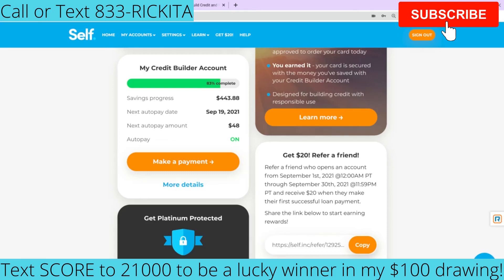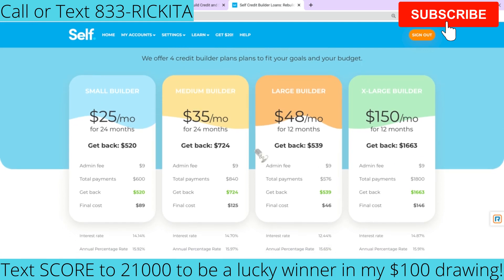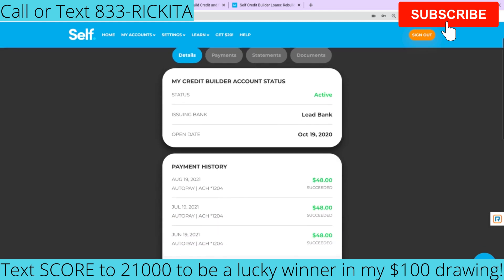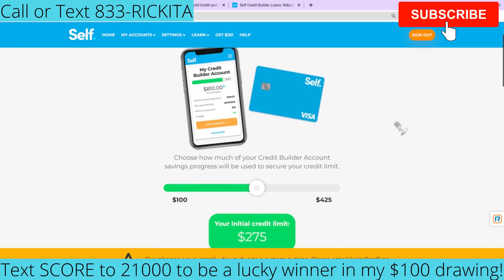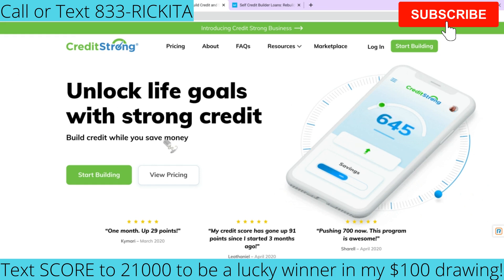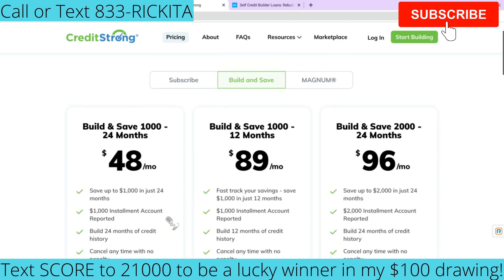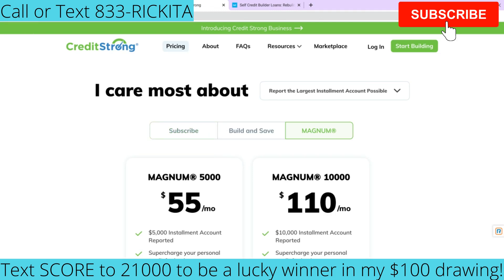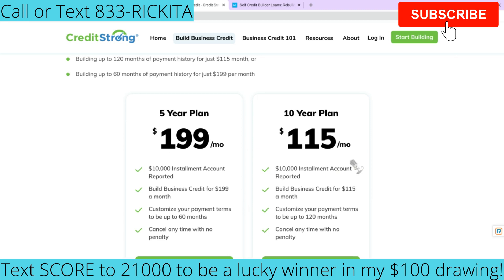43 Points Increase by signing up for 1 Account with NO Credit Check!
My Self Lender account helped increase my credit score by over 155 points. This is my Self Lender review 2023. Does Self Lender work? What is Self Lender? Self Lender is the best credit builder loan. Please use the link below to get your Self Lender account. Leave your Self Lender review below.

$1 Trial Exclusive Credit Membership (FREE Credit Repair& Dispute Letters included)